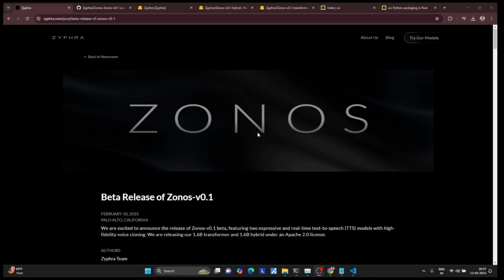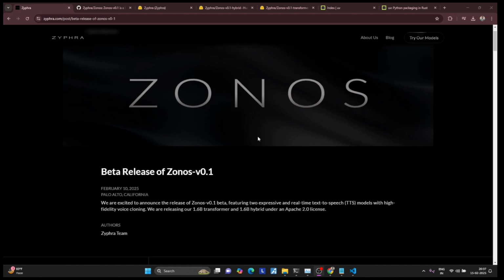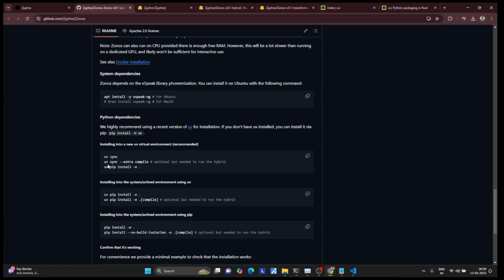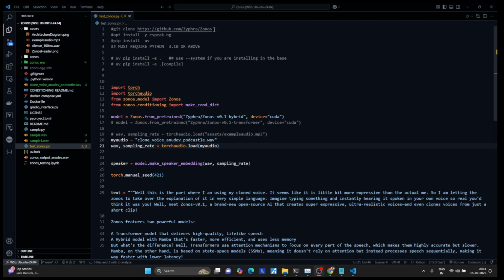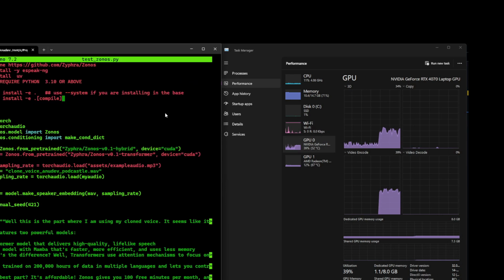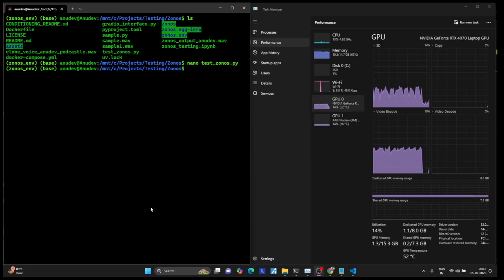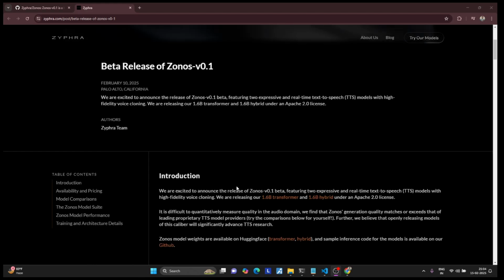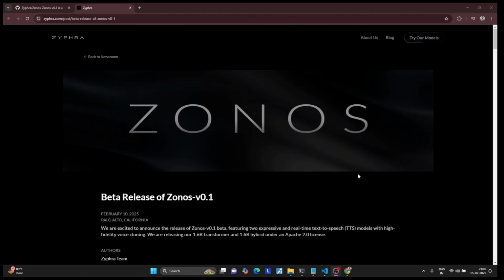Digital twin for your voice Zonos ny Zyphra Text to speech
Clone your voice with Zonos from Zyphra with very high qualities beating other existing models. A 30-60 second audio from you and it can continuesly generate audios which would be your digital clone.  Check out the relative links: